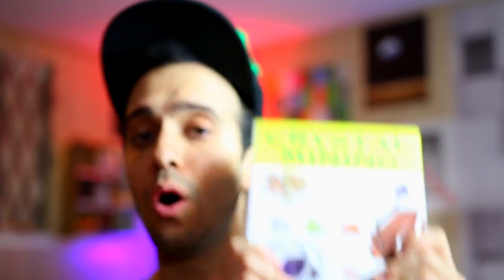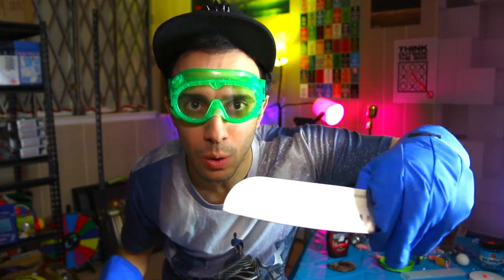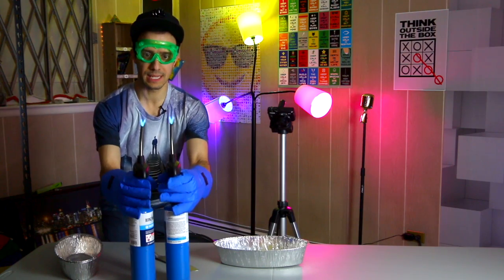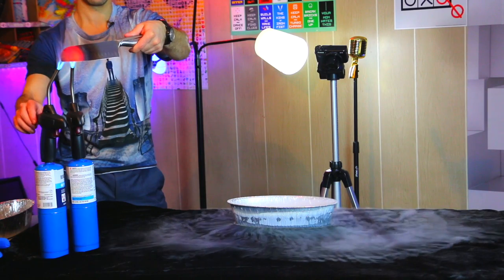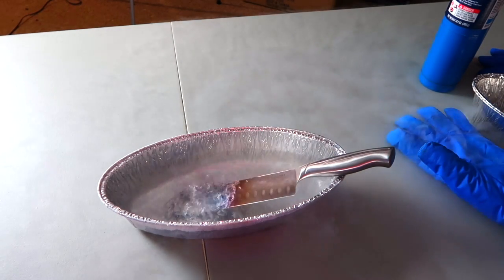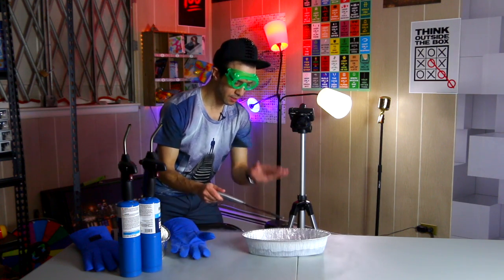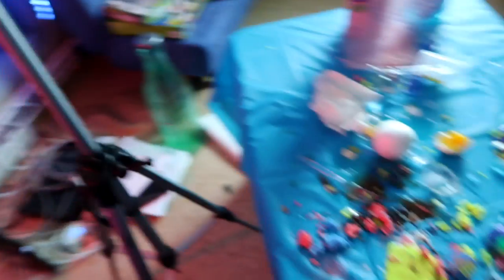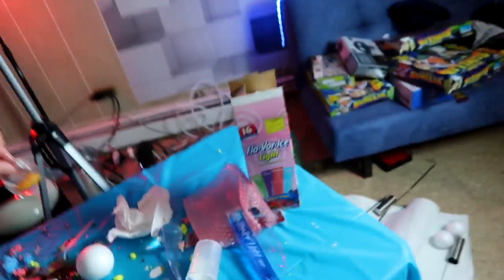Is Liquid Nitrogen Stronger than a 1000 Degree Knife?!?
Is a 1000 Degree Knife stronger than Liquid Nitrogen which is negative -321 BELOW zero! in a face off which would win?! Would the 1000 degree knife cool down? Or would the Liquid Nitrogen Heat up? Watch and find out! Love you all! STAY INCREDIBLE!

STAY INCREDIBLE!